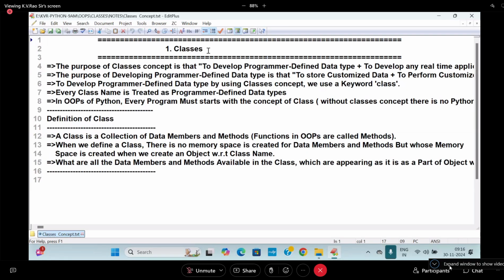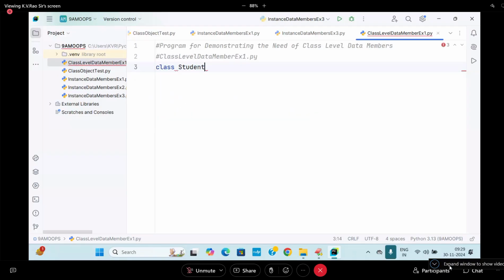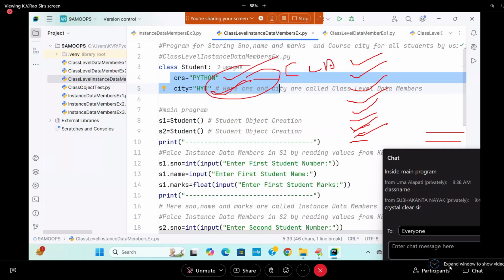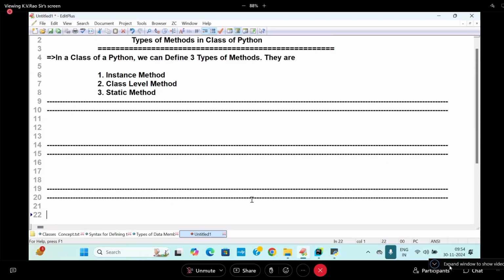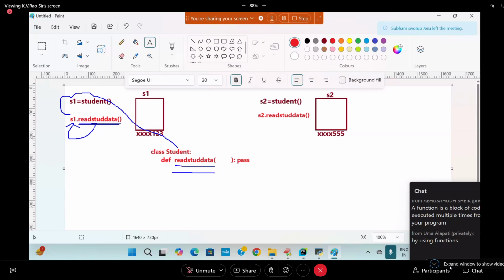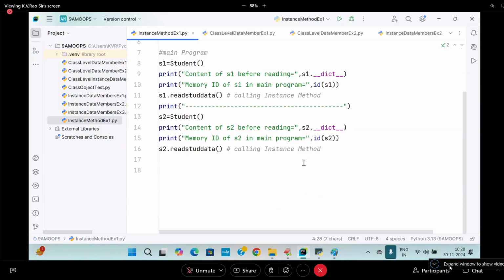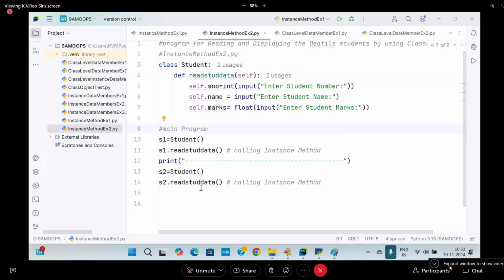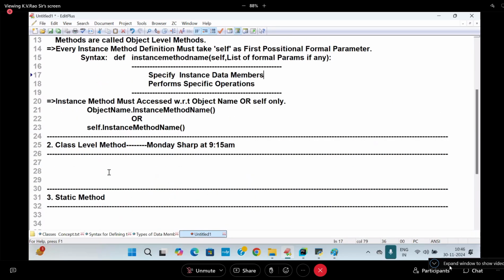TYPES OF DATAMEMBERS IN CLASS & TYPES OF METHOD IN CLASS 2024 11 30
PYTHON COURESE BY K V RAO SIR